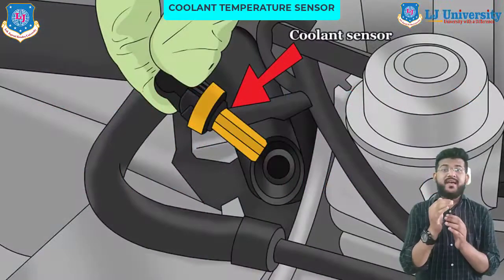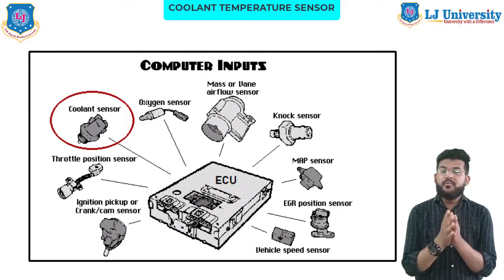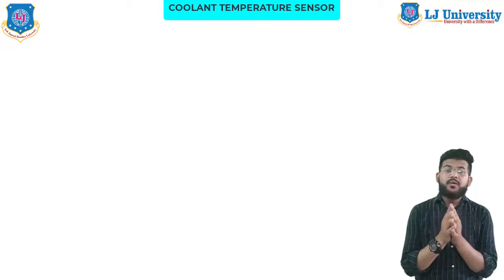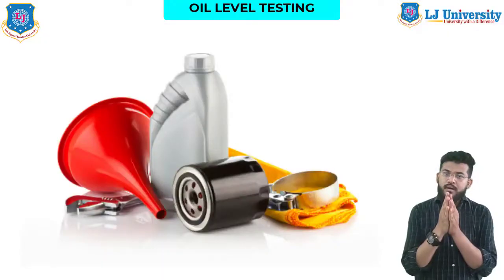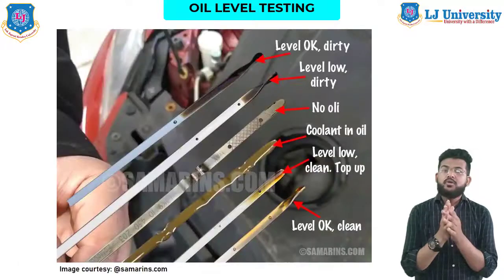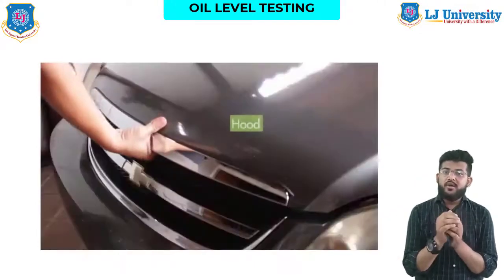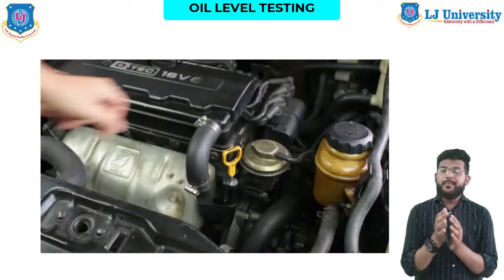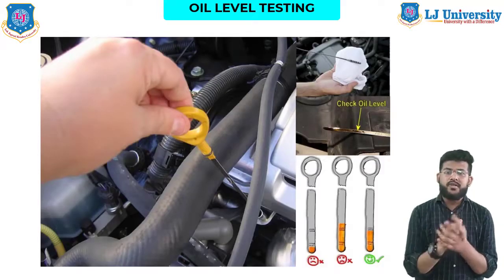L 51 Coolant Temp Sensor AND Oil Level Indicator | Automotive Electricals & Electronics | Automobile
Coolant Temperature Sensor & Oil Level Indicator in Automobiles